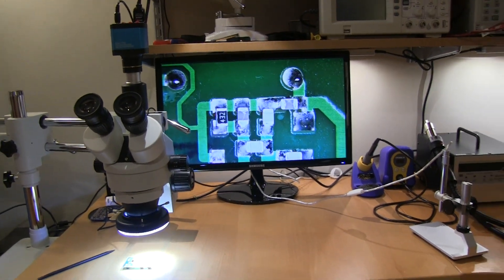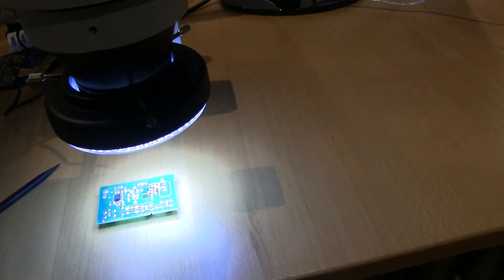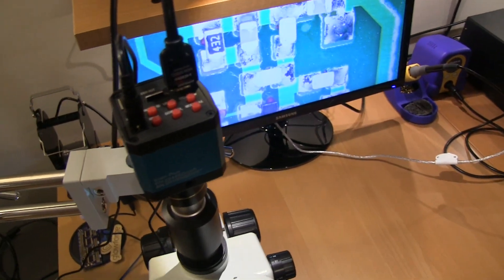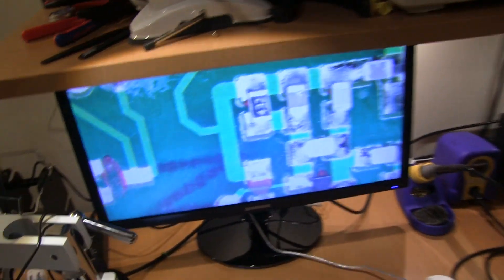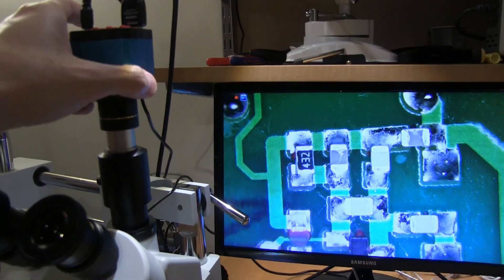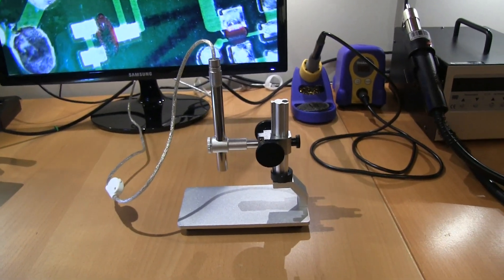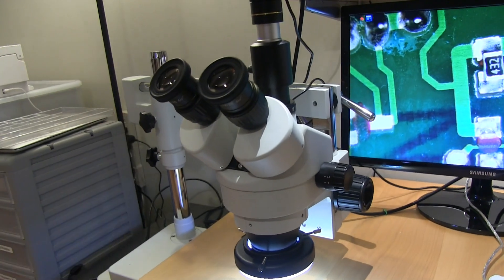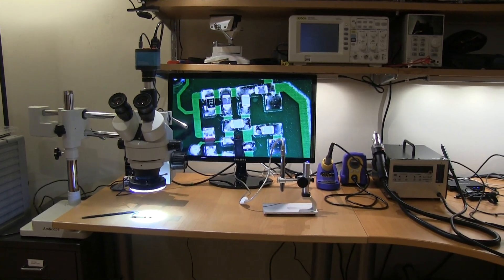Thoughts on microscopes (for electronics)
1. Double plus thumbs up on Louis' microscope recommendation;
2. a less expensive camera for it;
3. an alternative USB microscope that's worth the price.

Links:
- "14mp Tv Hdmi Usb Industry Digital C-mount Microscope Camera Tf Video Recoder DVR"
- "AmScope SM-4TP Professional Trinocular Stereo Zoom Microscope with Simultaneous Focus Control, WH10x Eyepieces, 7X-45X Magnification, 0.7X-4.5X Zoom Objective, Ambient Lighting, Double-Arm Boom Stand"
-"AmScope LED-144-YK 144-LED Microscope Ring Light with Adapter"
- "Vividia 2.0MP Handheld USB Digital Endoscope/Microscope with 12.0mm Tube Diameter"